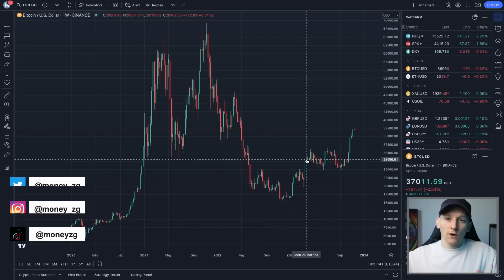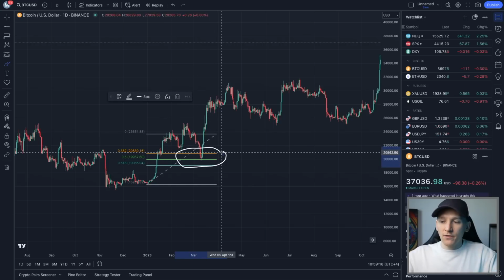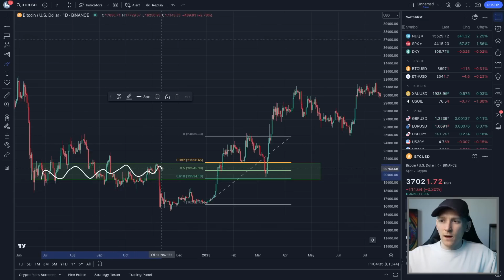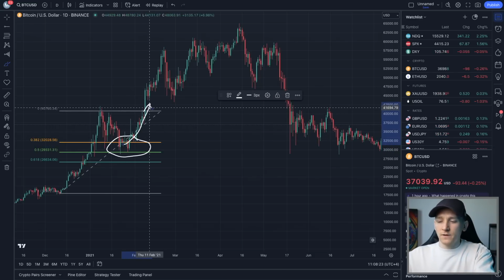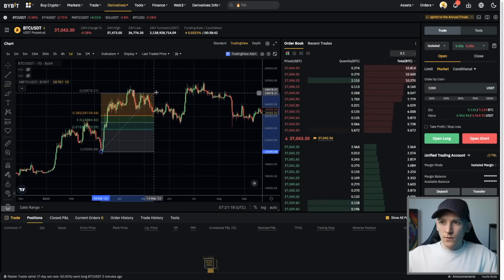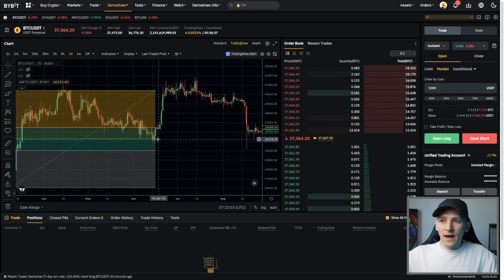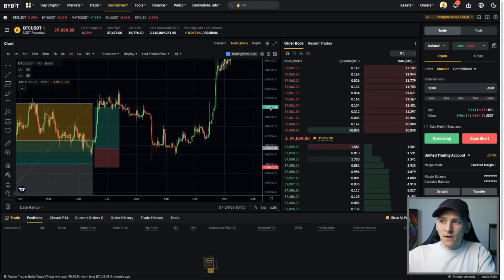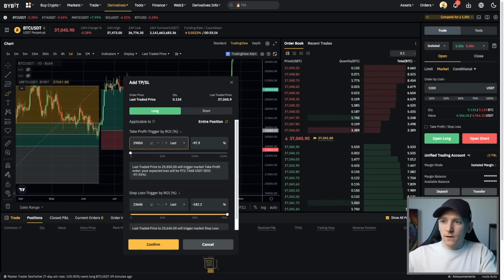BEST Fibonacci Trading Strategy (EASY Tutorial)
Bybit's Crypto Futures DeX - Trade From Your Crypto Wallet (Advanced)

TIMESTAMPS:
0:00 Fibonacci trading strategy
0:07 Fibonacci trading setup
2:47 Confluence
4:17 Fibonacci trading examples
6:43 How to trade Fibonacci strategy
10:32 Leverage risk